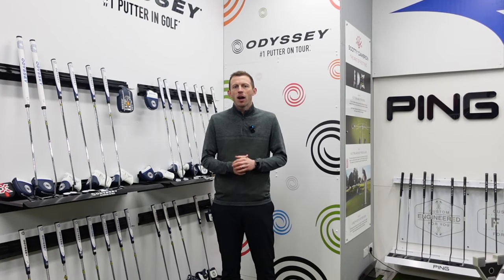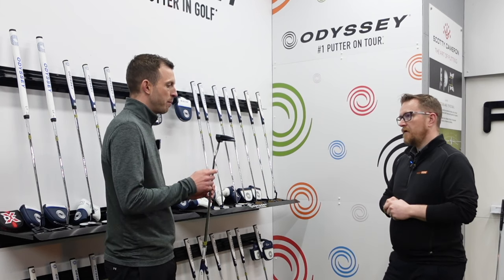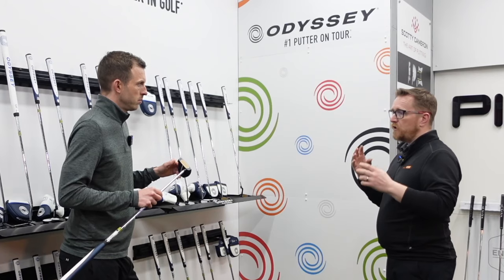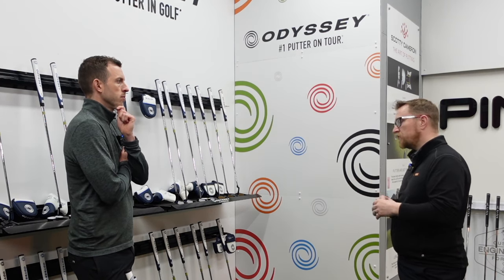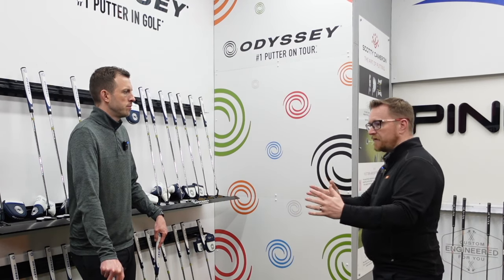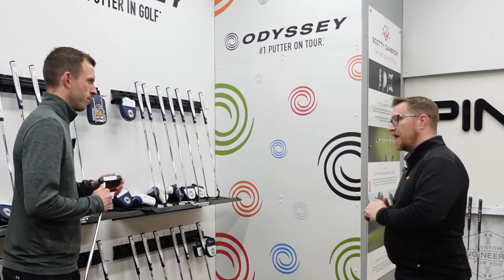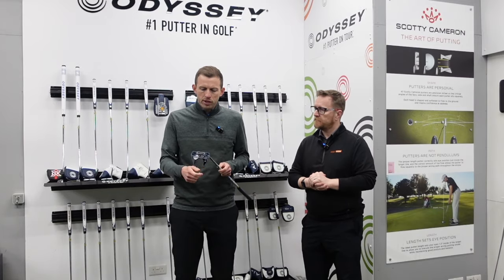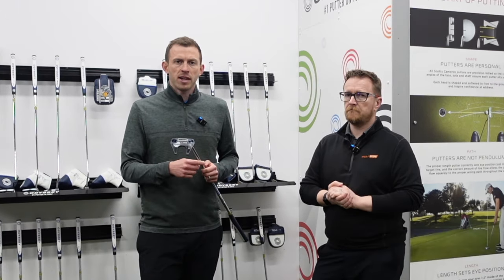Odyssey AI Putters Line Up REVEALED! 🔥 Explaining The 2024 Models & Tech!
Struggling to find the perfect putter? Look no further than the revolutionary Odyssey Ai Putter lineup for 2024, including iconic models such as the Jailbird, 2-Ball and #7 . This video is your one-stop shop for ALL THINGS Odyssey Ai, helping you unlock lower scores on the green.

Here's what you'll discover:

Deep Dive into Ai Technology: We break down the science behind the Ai insert, exploring how it optimises ball roll and consistency for explosive putting performance.
Finding Your Ai Fit: From the Ai One to the Ai One Milled, we discuss differences in the Ai putter models, highlighting their unique head shapes, weightings, and ideal putting styles (face balancers, arc putters, etc.)
Looks Matter Too: We showcase the sleek designs of the Ai putter, helping you find the one that complements your aesthetics and putting stroke.

By the end of this video, you'll have a greater understanding of the new Odyssey putter lineup for 2024.

Welcome to AFGolfStore with 3 locations including Cambridge, Milton Keynes and Peterborough where we offer FREE custom fittings in our Trackman studios offering 9 leading brands in head, shaft and grip. We even build 6 major brands in our build centre.